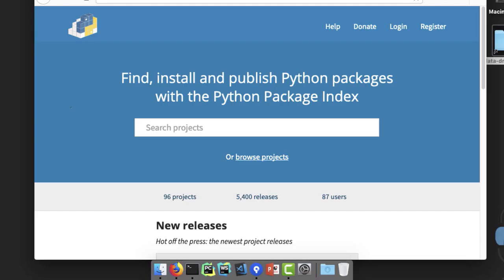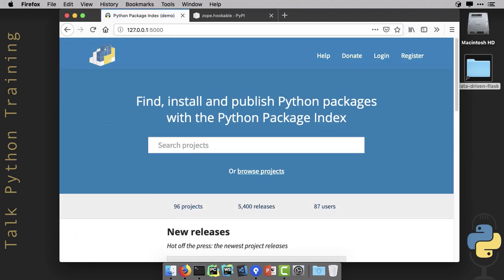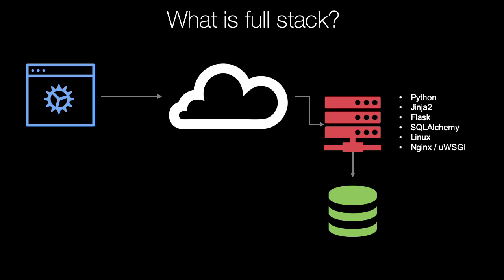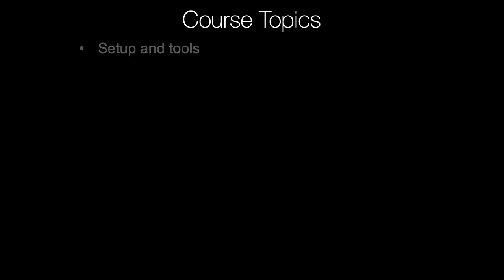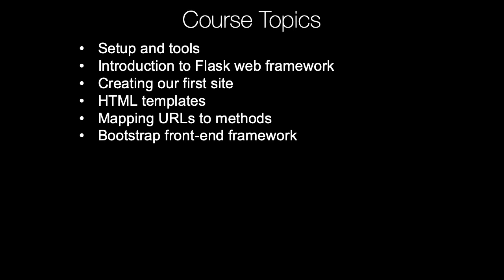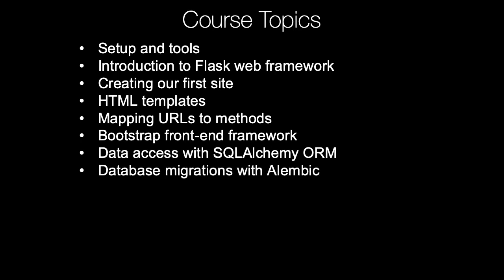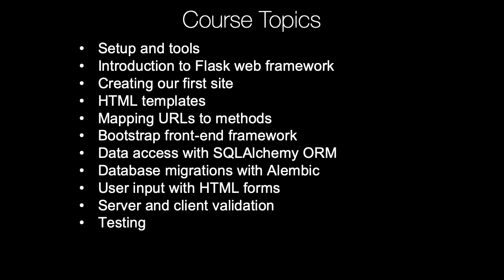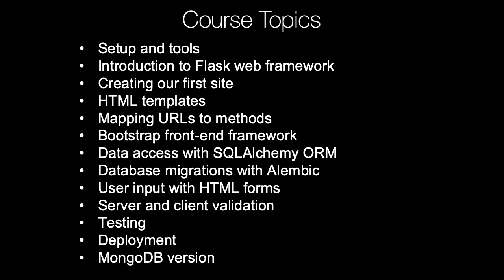Course Trailer: Building data-driven web apps with Flask and SQLAlchemy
One of the areas Python really shines is in building clean and powerful web applications. Once you know the language basics, this course will teach you everything you need to build data-driven, modern web applications in Python with the Flask web framework.